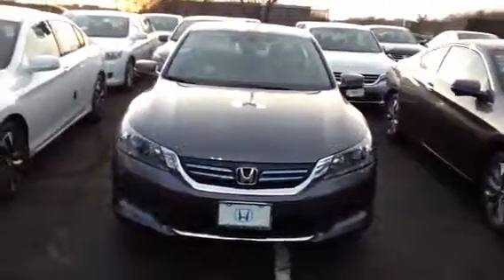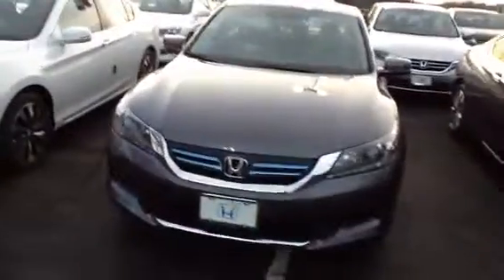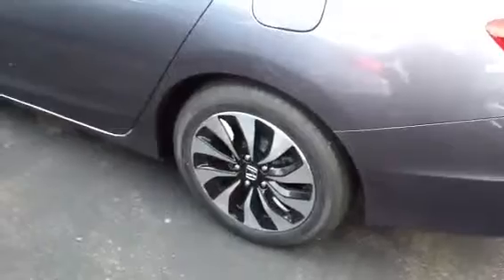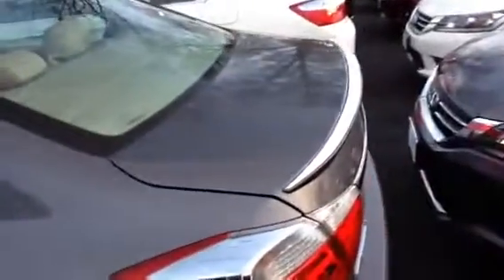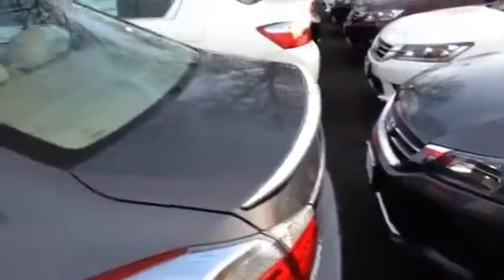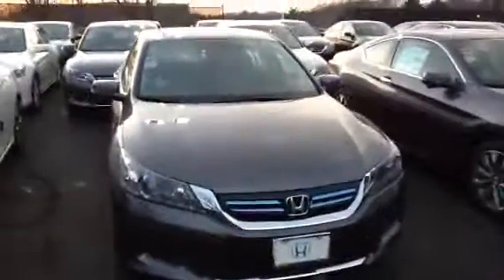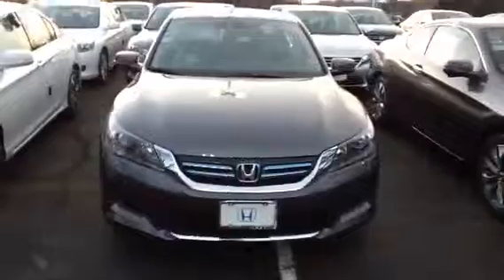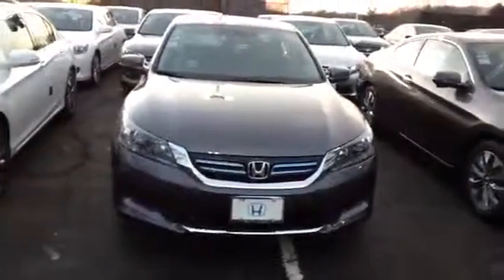2015 Honda Accord-AJ